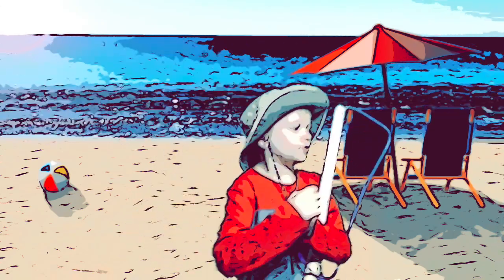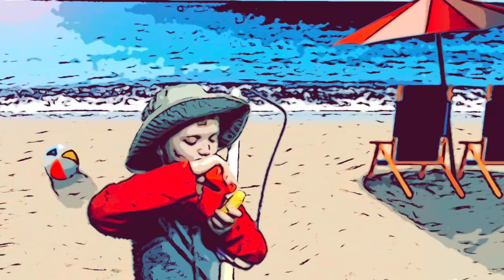Catch a Mermaid!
Billy Bob Baker shows you the best bait to use for catching mermaids